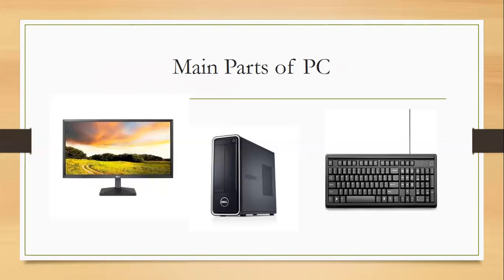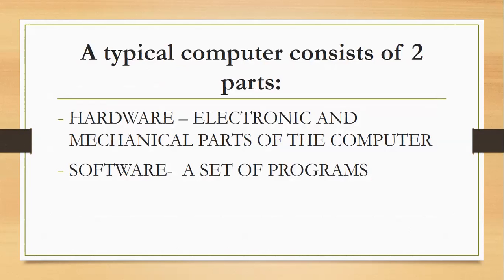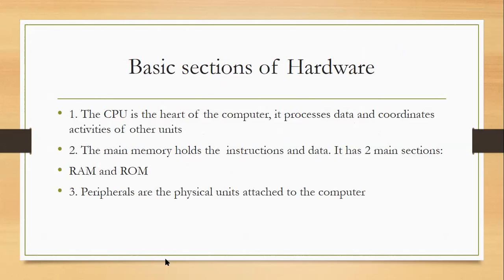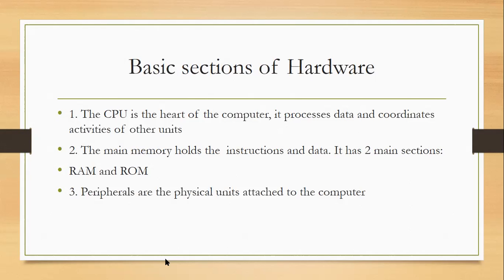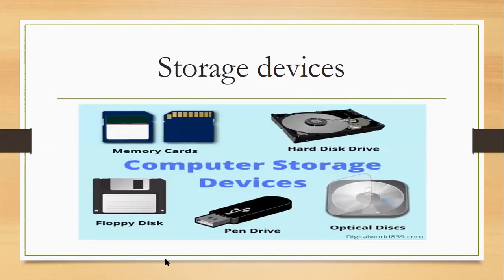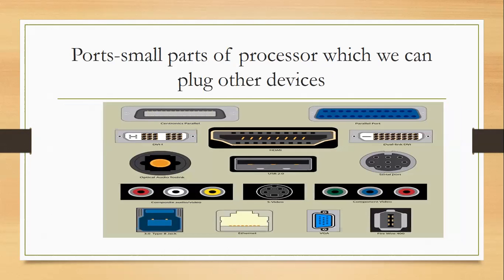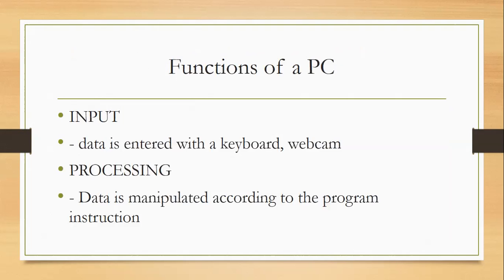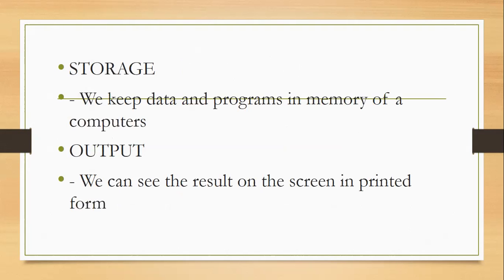Lesson 2 Personal computers